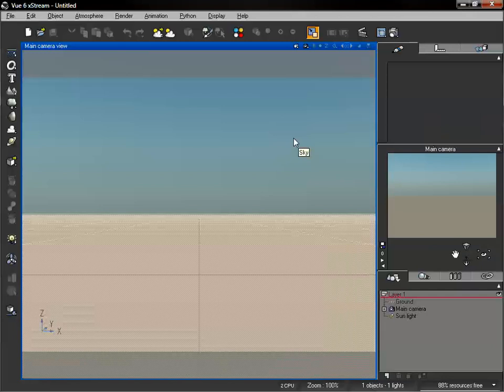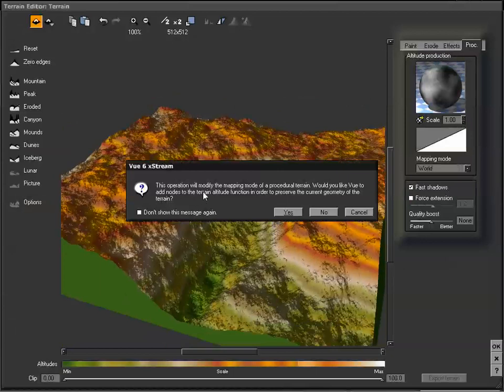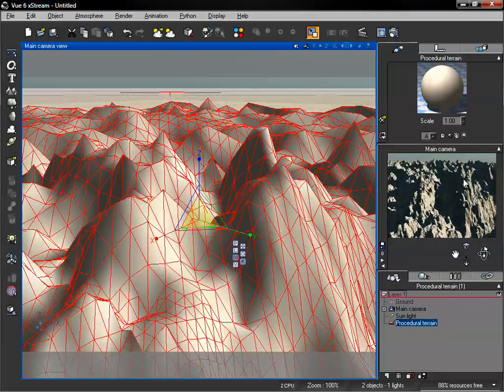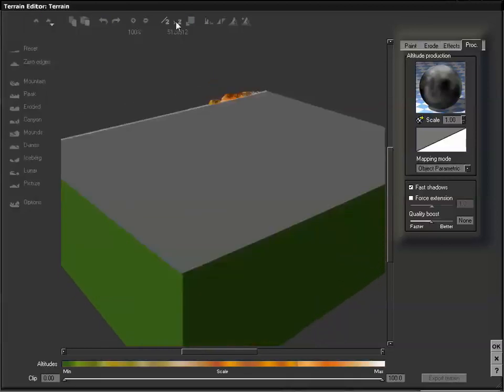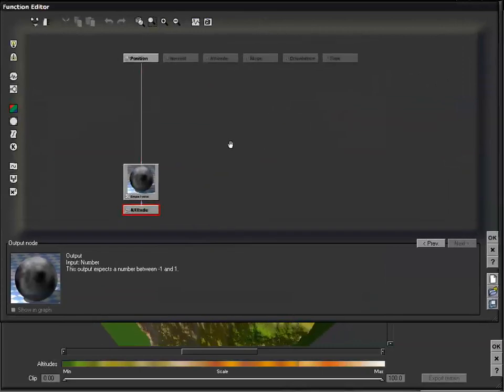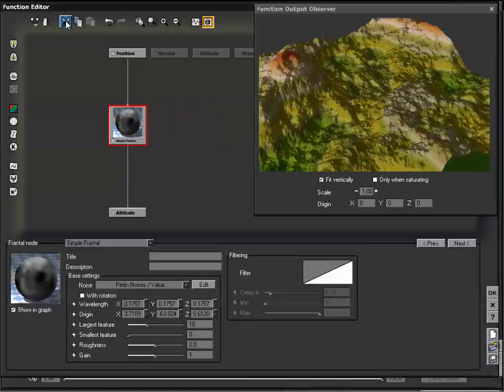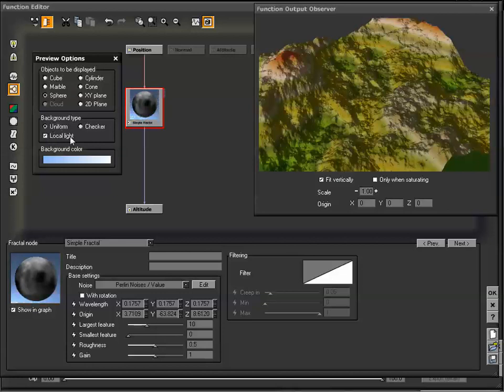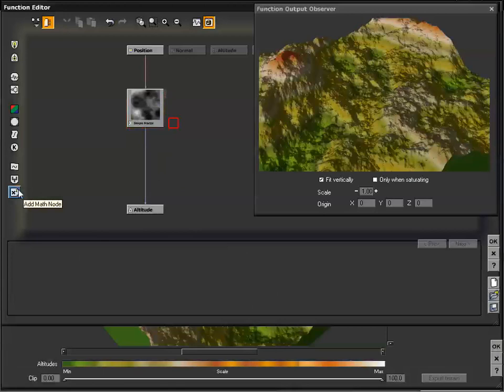Vue 6 Terrains | World vs Object Mapping - Functions Overview